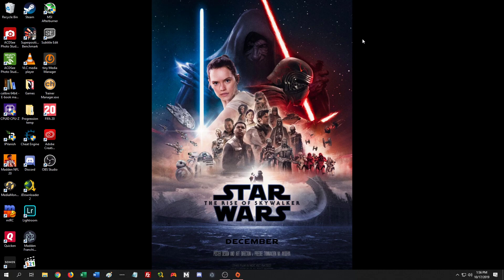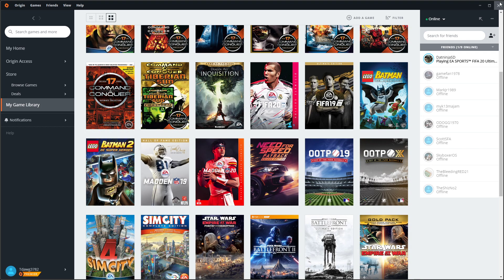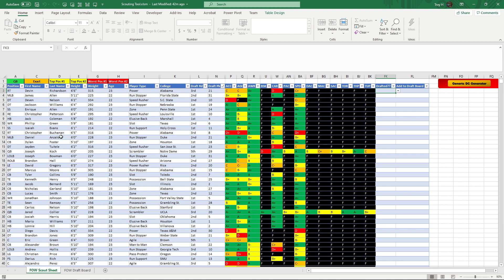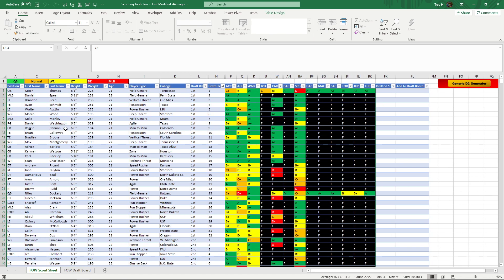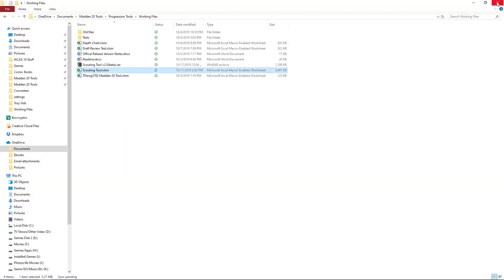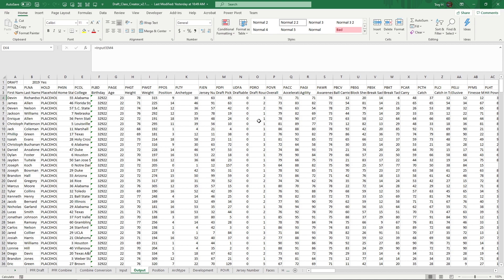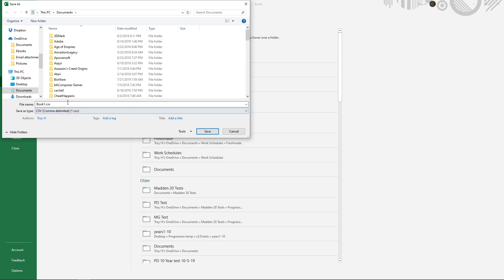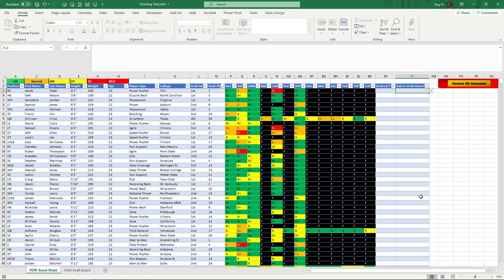Tdawg3782's Madden 20 Scouting Tool v1.0 (Official)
Official tutorial on what the tool does and how to use it with Madden Generic Draft Classes and also with the Generic Draft Class Generator tool.